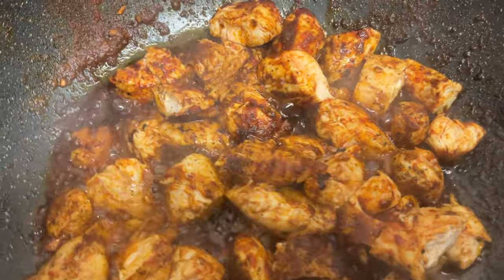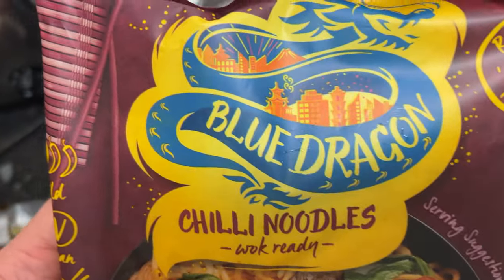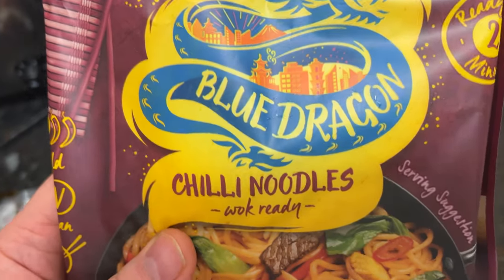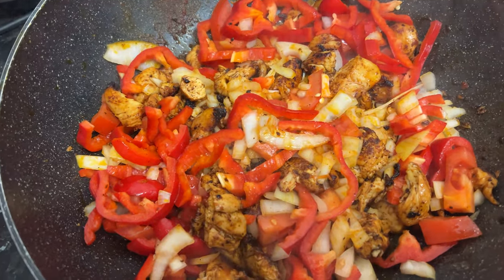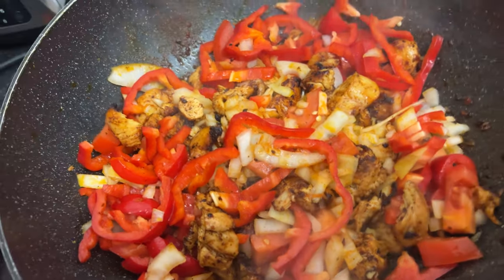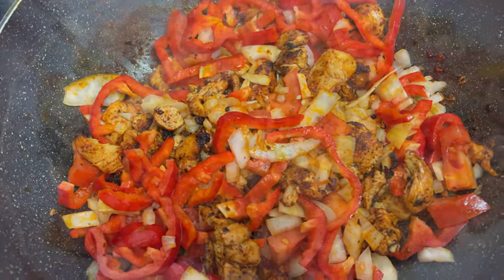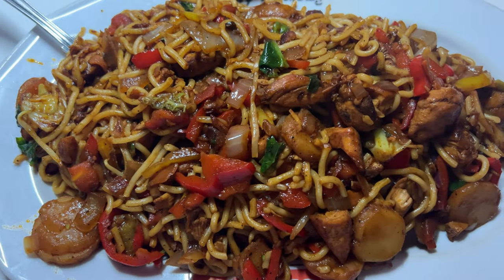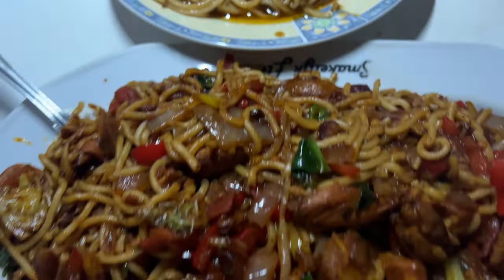Shocking Aftermath: Fart Apocalypse From Chicken Stir Fry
Where I either cook something or Get a takeout delivered, the rest you can guess lol
I spruced myself up on Adobe FireFly by the way.

💬 A Statement of Assurance: 💬
All the Farts I publish on this channel 📺 are genuine 💯 and are produced by myself only, as in they come from my  🍑, absolutely no fakery here 🚫🎭.

If you enjoy this video, please leave a 'Like' 👍 and consider sharing it 🔄 with friends and family. Your engagement helps me grow 🌱 and continue to bring you more content.
Let's create a fun and engaging community together!